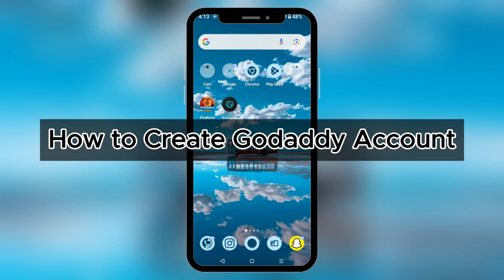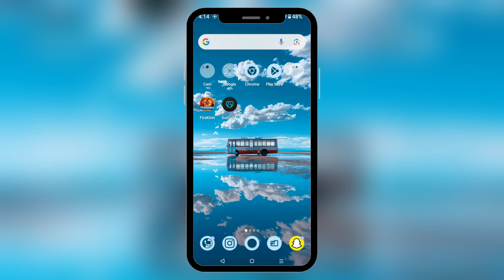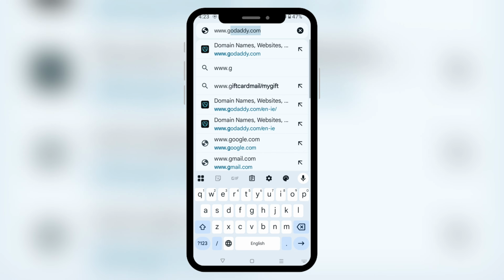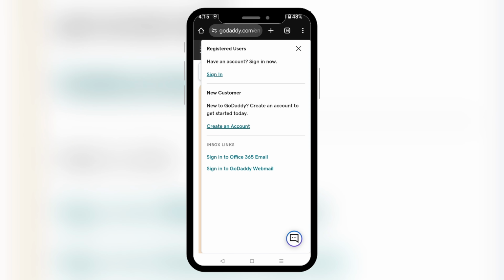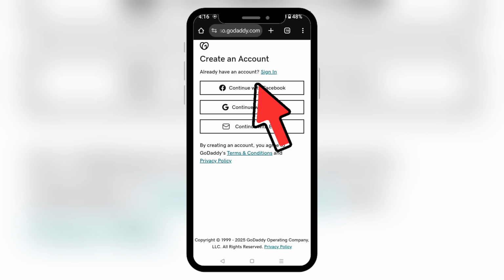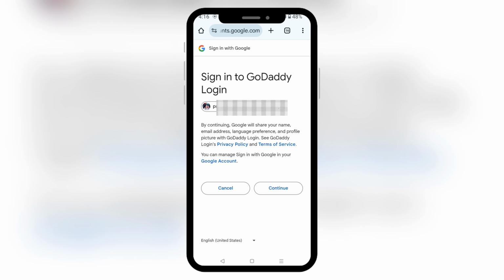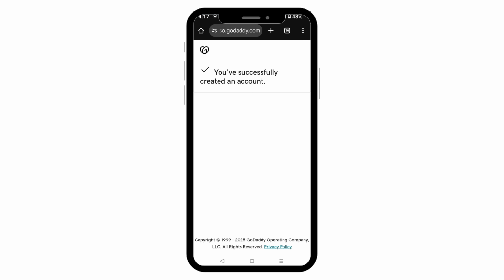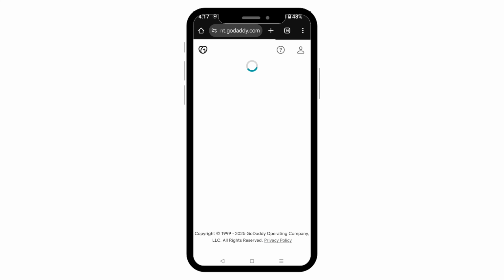How to Create GoDaddy Account 2025?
Need to create a GoDaddy account? This easy step-by-step tutorial will show you how to sign up, set up your profile. Follow along to quickly create your GoDaddy account and start managing your online presence today!